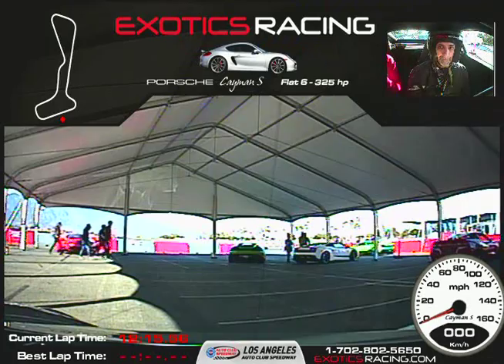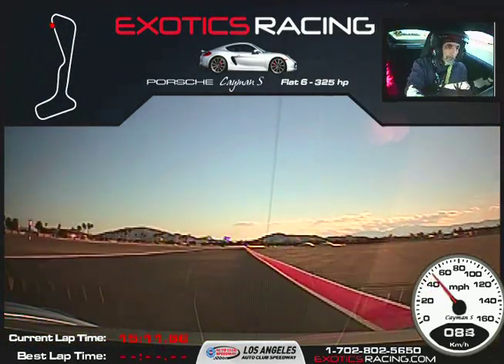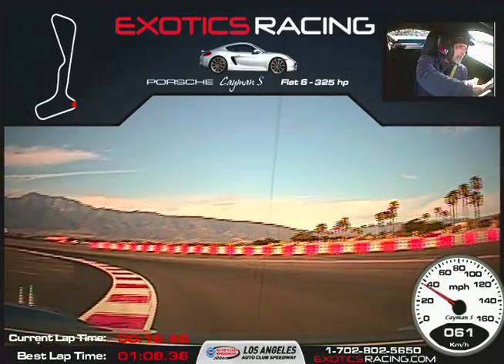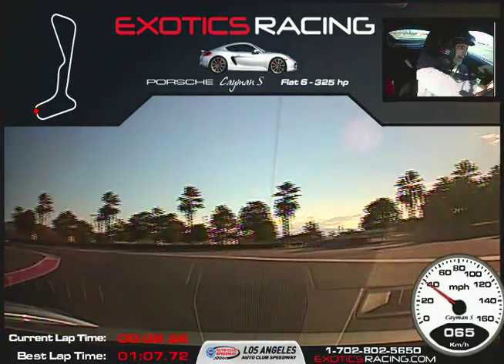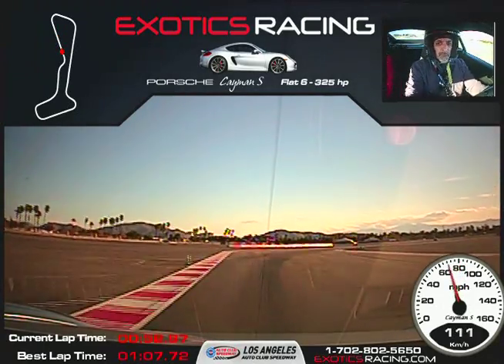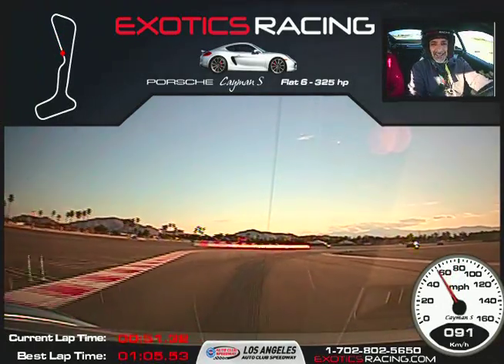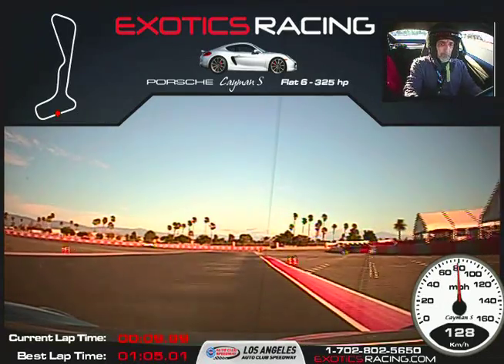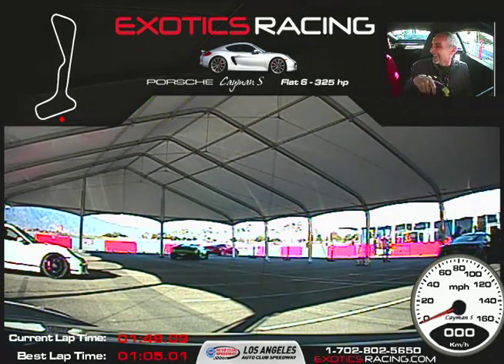Porsche Cayman S